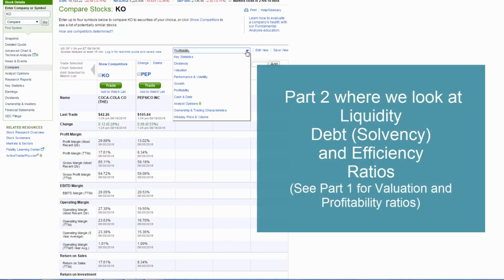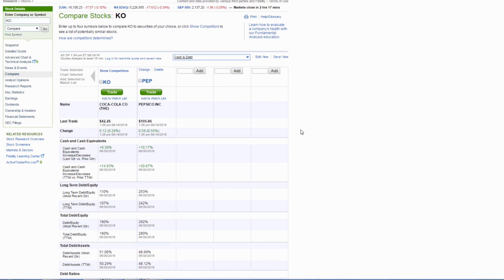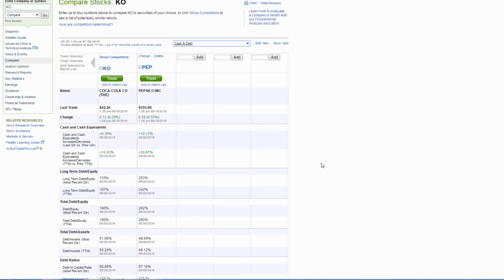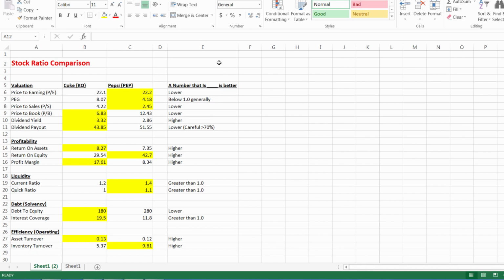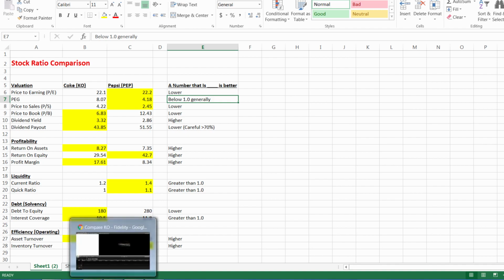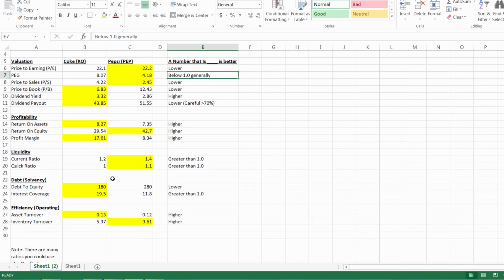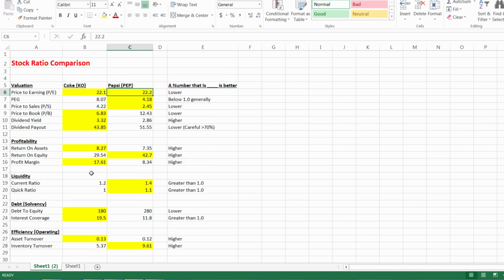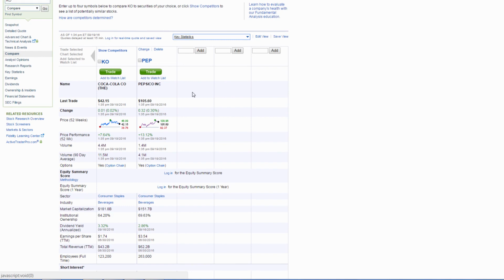055 Analyzing Ratio Demo Part 2 Liquidity Solvency and Efficiency Ratios